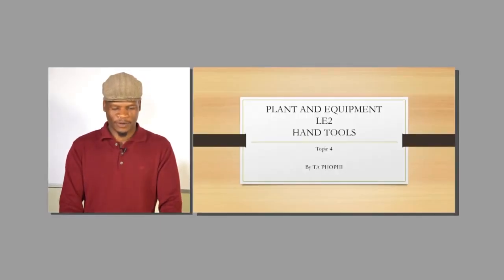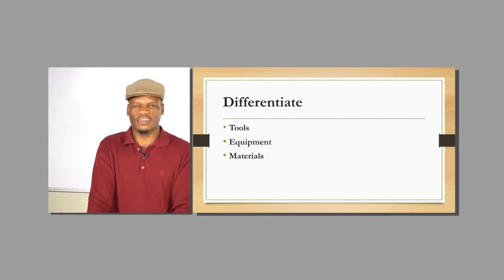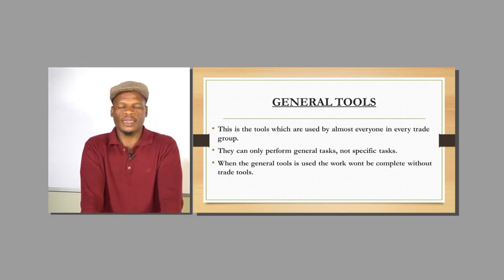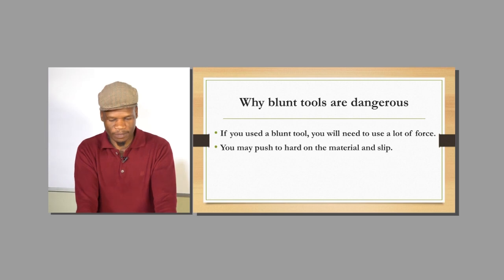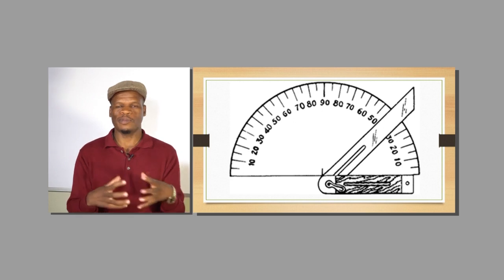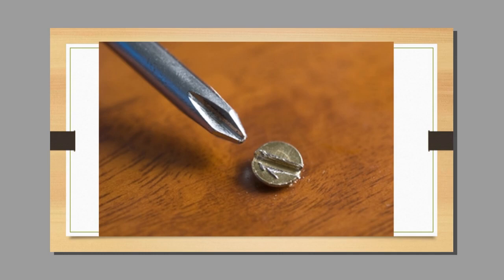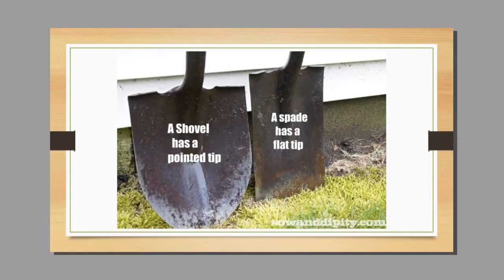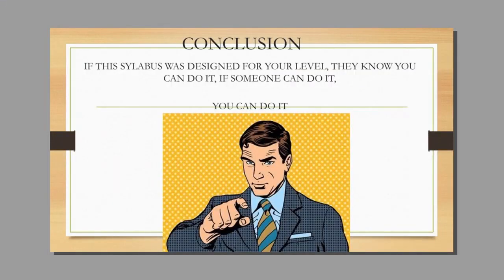MPUMALANGA TVET's COVID 19 Learner Support Program EP10 Plant and Equipment L2